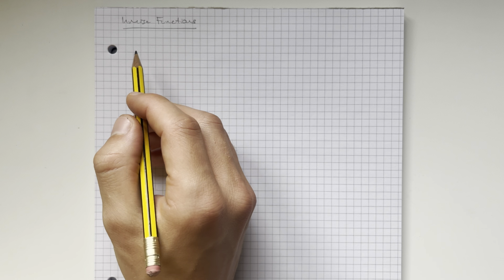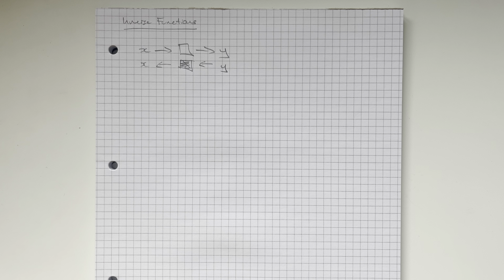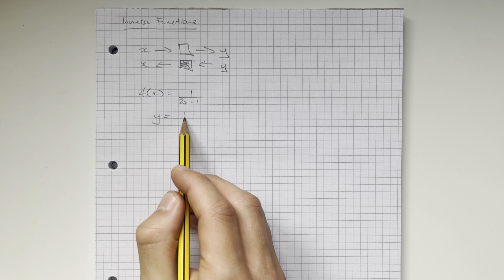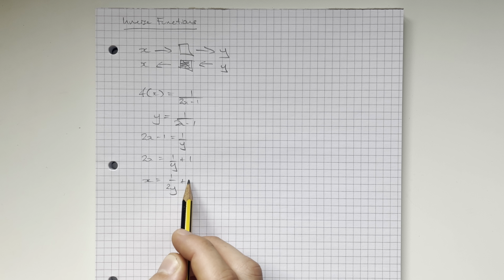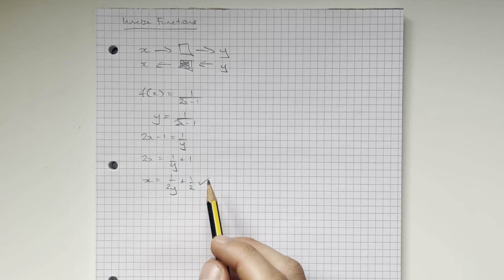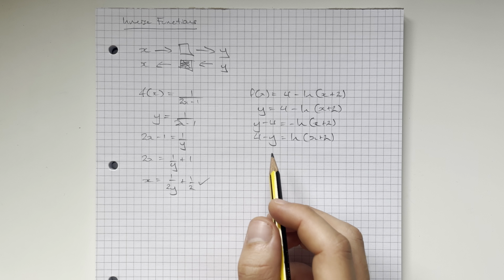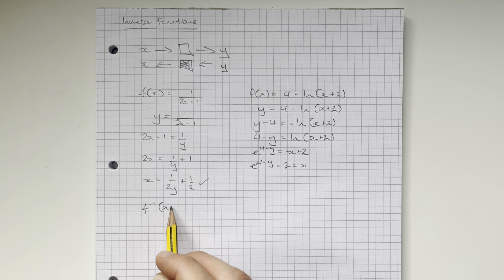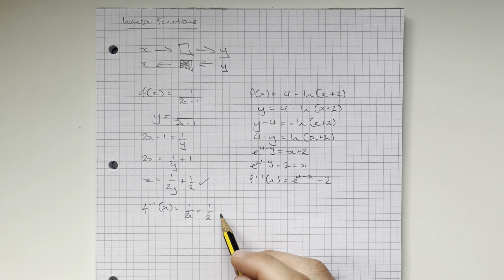How To Find Inverse Functions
Hello, in this video I explain how to find inverse functions.